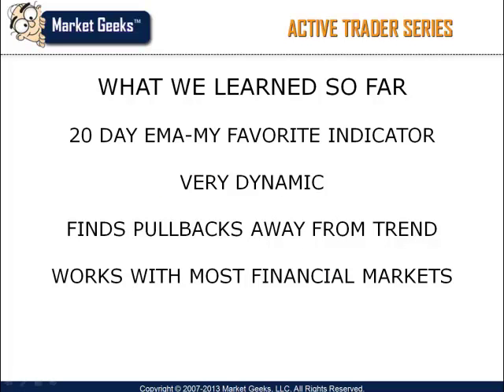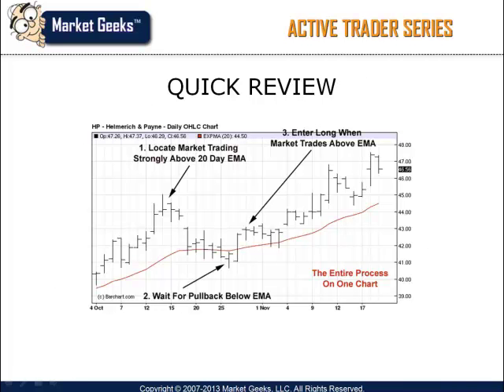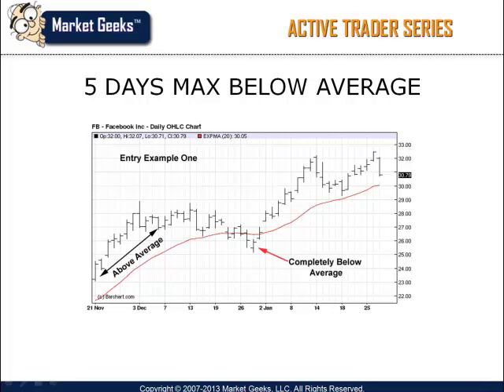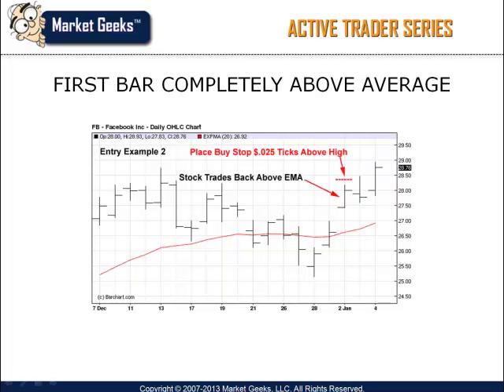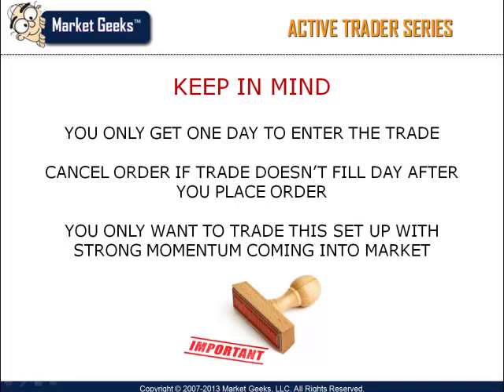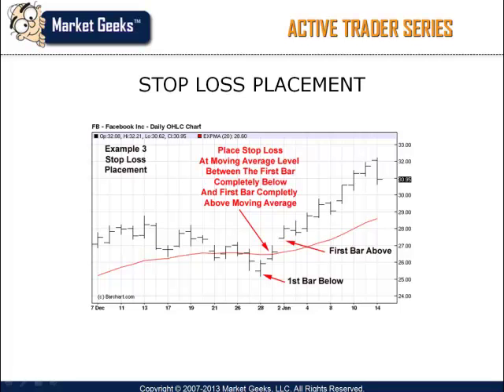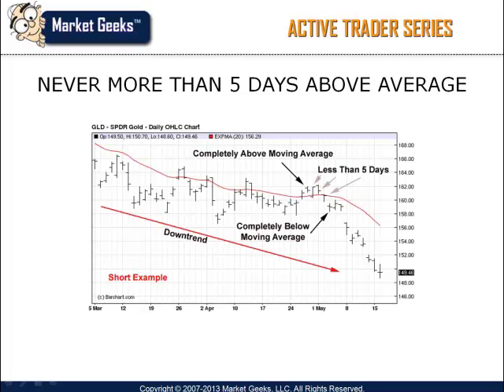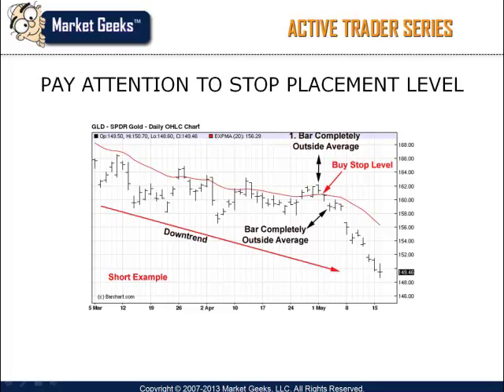Technical Analysis Trading Strategies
Download Your Free Swing Trading Report Today!
Technical analysis trading strategies demonstrates step by step how to use the 20 period exponential moving average to measure pullbacks away from the main trend. You can learn a complete trading strategy that will help you make money if you follow this technical analysis strategy.

File Under: technical analysis of stocks and commodities, technical analysis, futures market, swing trading.